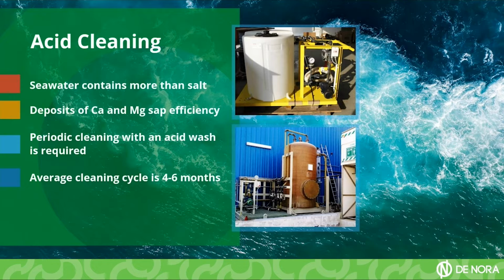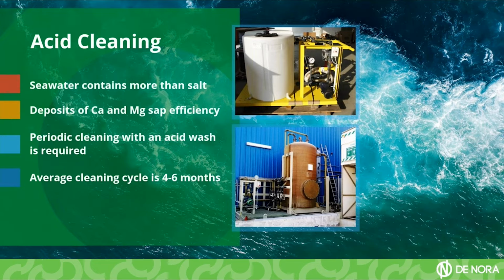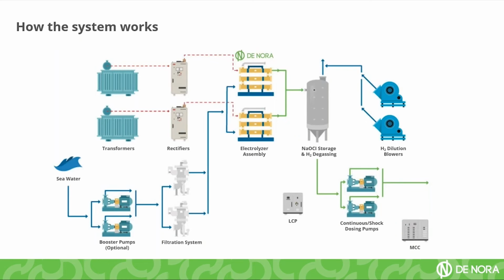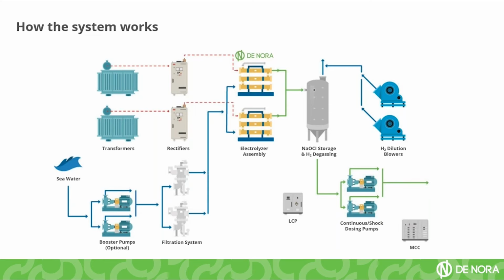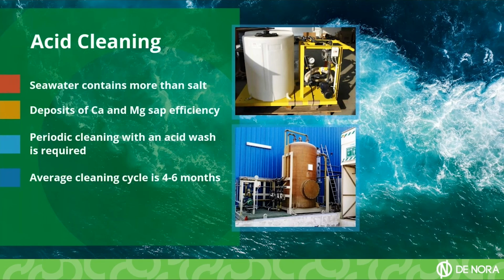Acid Cleaning for Seawater Electrochlorination system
Discover SEACLOR from De Nora, a Seawater Electrochlorination system. As the world leader for seawater electrochlorination technology for 40+ years, De Nora has more than 1200 installations in 60 countries, producing over 1.3 million kilograms per day of sodium hypochlorite from seawater, equaling 60-70% of the world capacity.